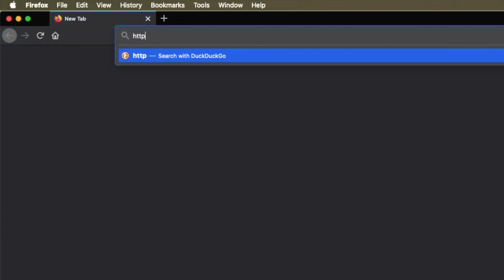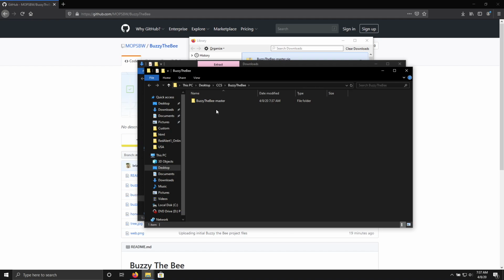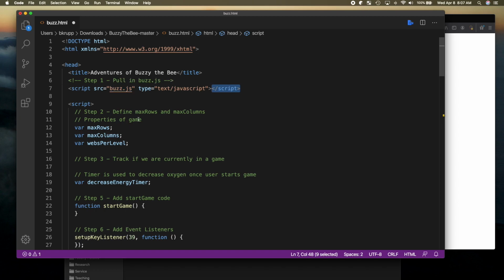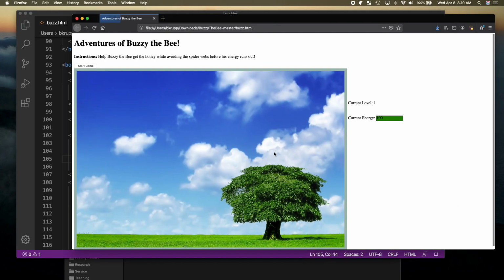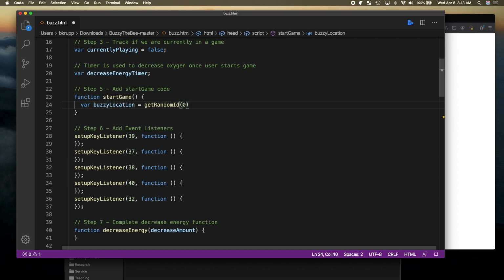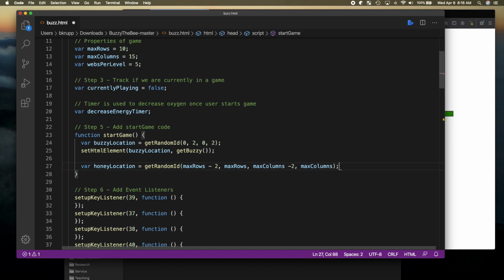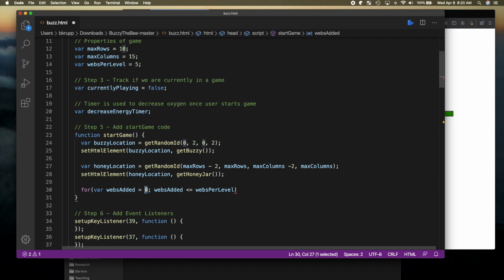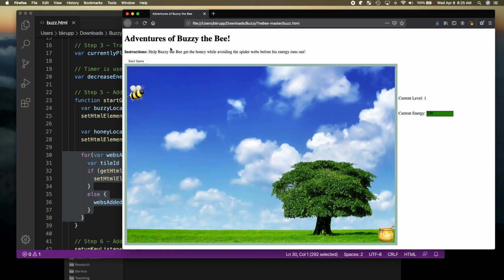CS+ Buzzy the Bee - Part 1 (Baldwin Wallace University)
In this first part of the video, we show how to create a game, Buzzy the Bee, using a template that we created from GitHub. We get some basic elements of the game created where in Part 2, we will add controls and a way to win the game or lose the game.

The CS+ Group is a Student Organization from the Computer Science department at Baldwin Wallace University.